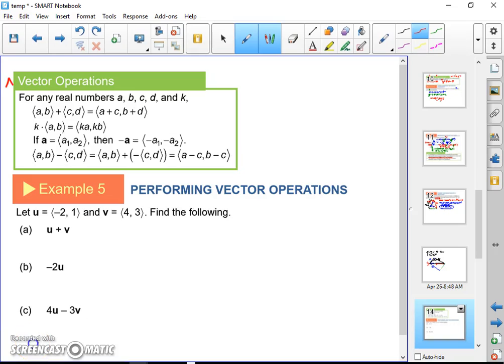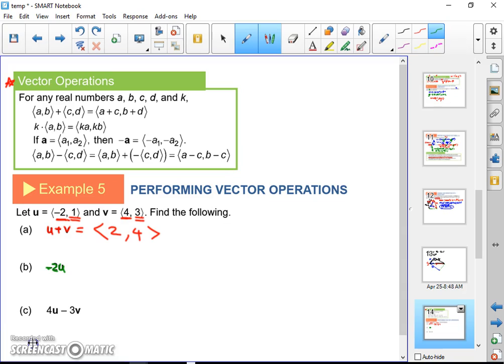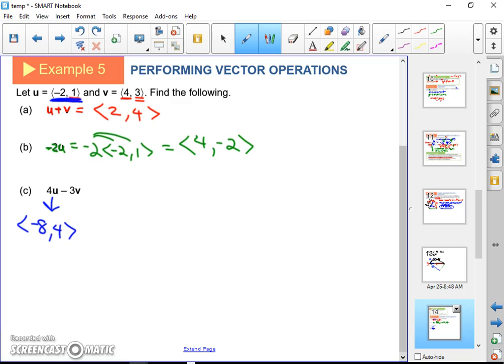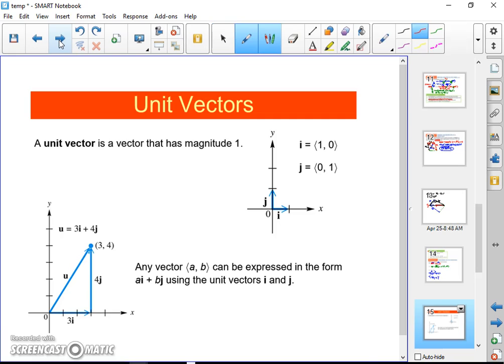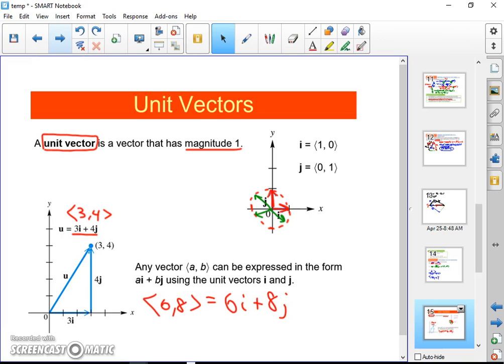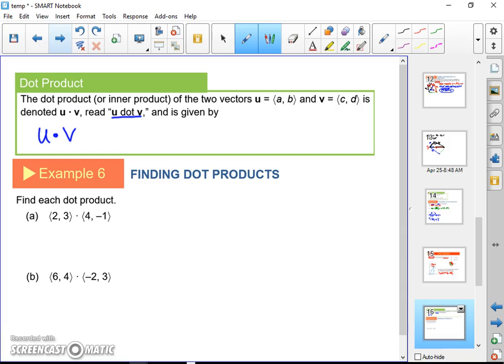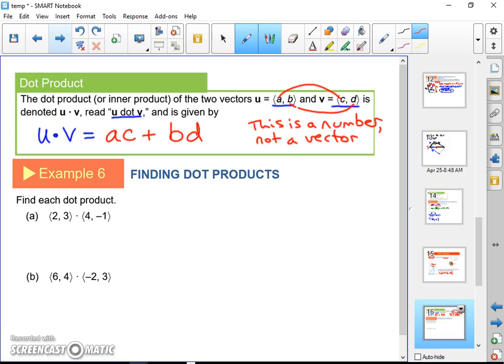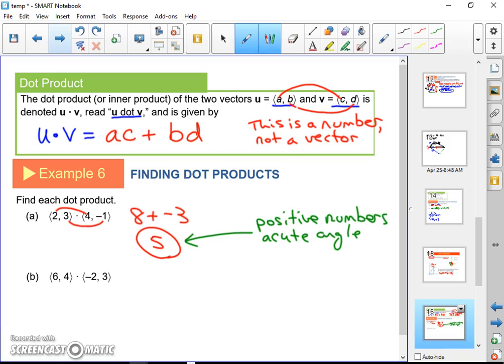8.3 - Ex5 and Ex6